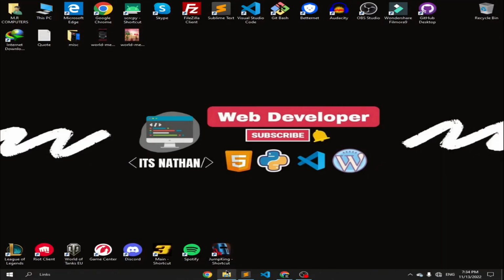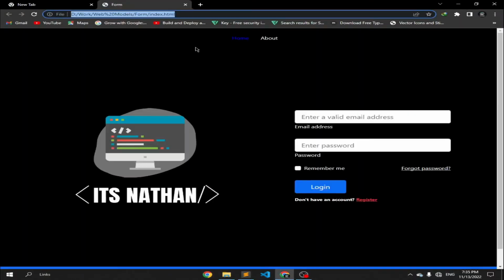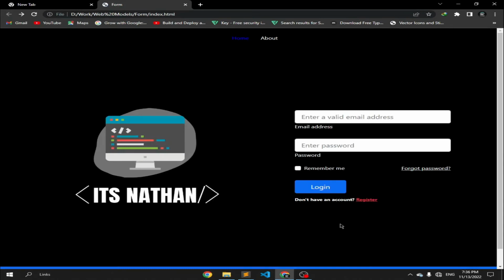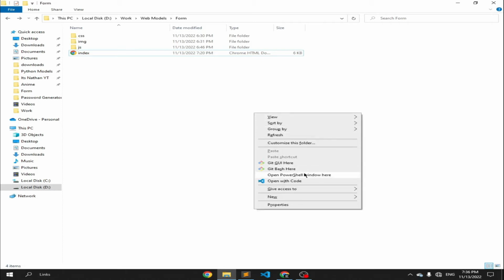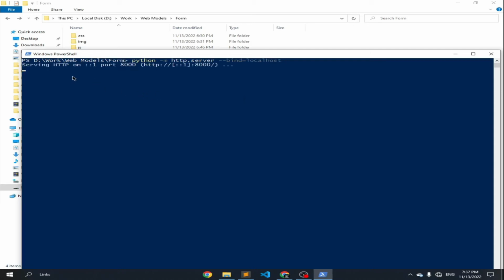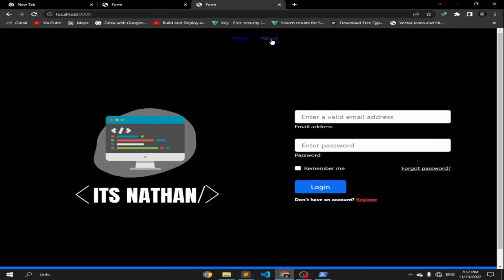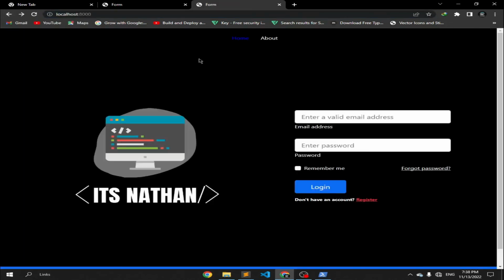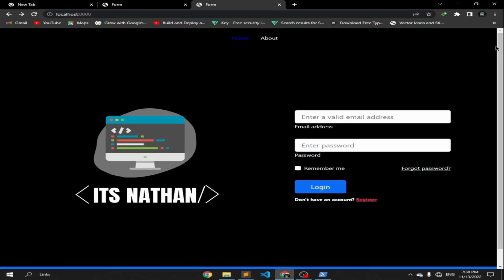How to Create a Python LocalHost HTTP Server For Web Development | Its Nathan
In this video we're gonna see how to create a python localhost http server and deploy your projects on it for web development.

CYA FELLAS!